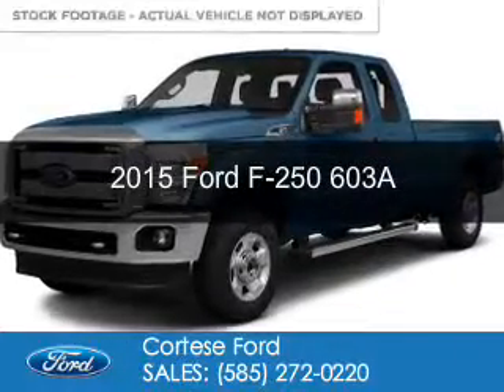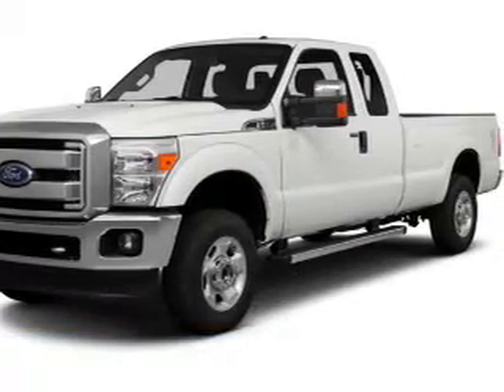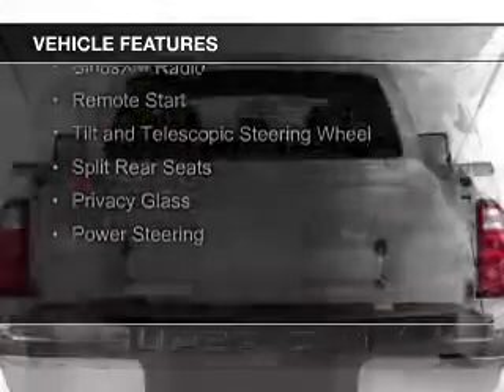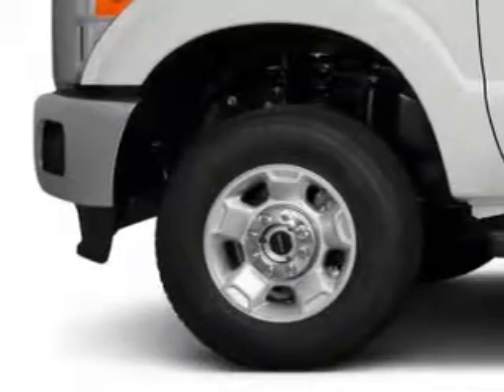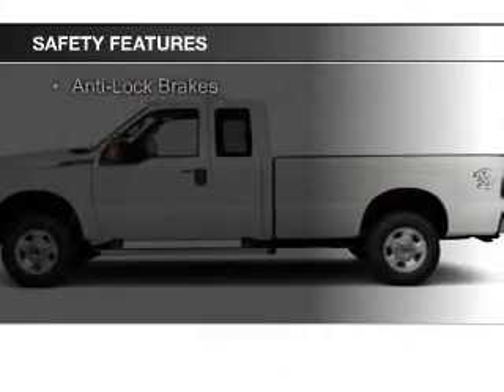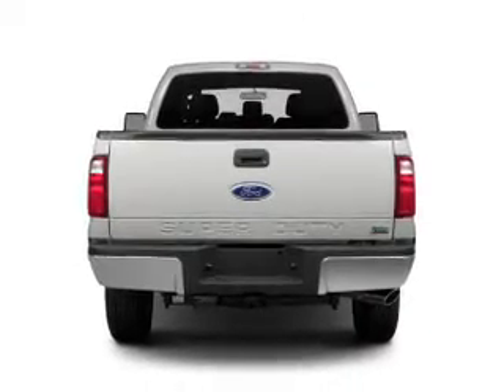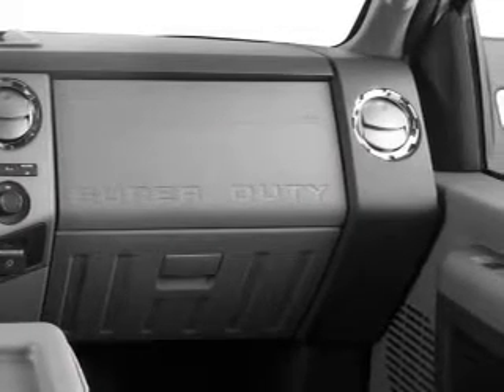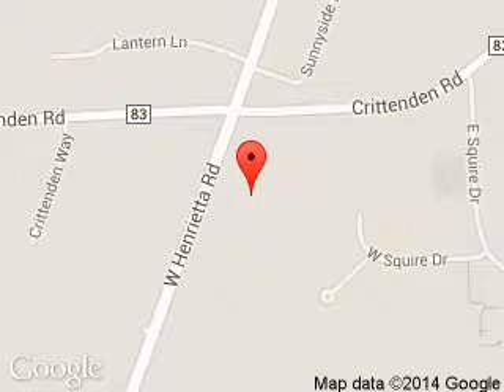2015 Ford F-250 - Rochester NY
Phone:
Year: 2015
Make: Ford
Model: F-250
Trim: 603A
Engine: 6.2 liter 8 cylinder 16 valve
Transmission: 6-Speed Automatic
Color: Blue Jeans Metallic
Mileage: 3
Address:
2440 W. Henrietta Rd.